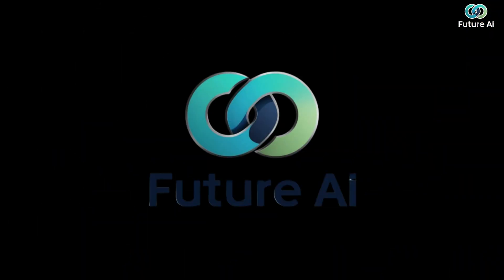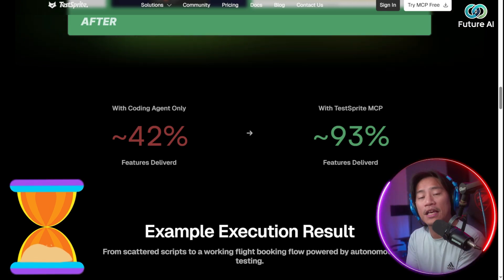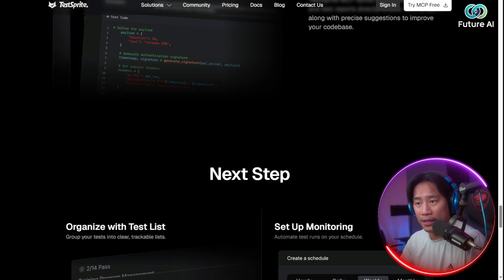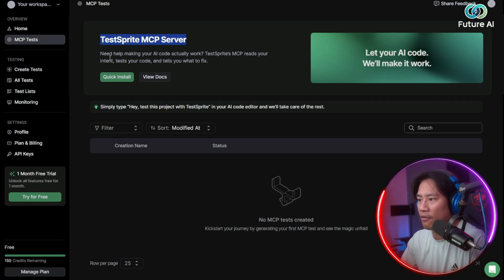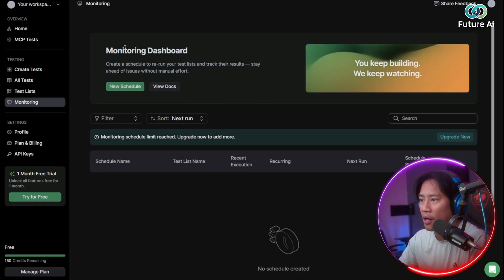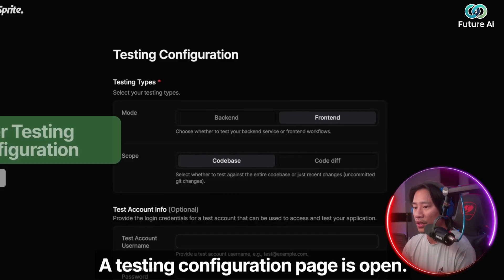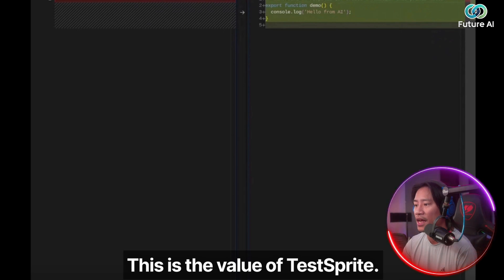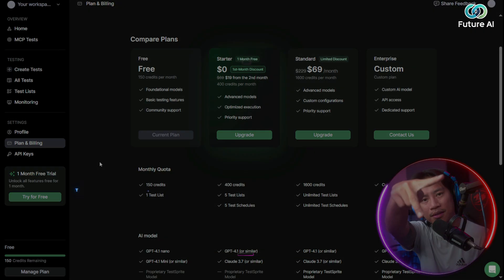Exploring A New AI Tool For Testing — What Makes It Stand Out?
New AI Tool | No-Code AI | AI For Developers

A new AI tool has entered the scene, and developers everywhere are starting to take notice. TestSprite MCP is sparking curiosity in the coding world for how it approaches testing and automation—raising questions about what it could mean for future workflows.

Here’s what you’ll uncover in this video:
AI in Testing – How this tool positions itself in the evolving landscape of automated development.
No-Code Potential – Why non-coders and professionals alike are paying attention.
Workflow Integration – Can it really fit into modern dev stacks without friction?
Bug Detection Approach – What makes its process different from traditional debugging?
Community Reactions – Early opinions on whether this could be a shift or just hype.

With the rise of automation in software, this new AI tool invites the big question: is it just another addition to the crowded AI market, or something that changes the way we think about coding entirely?

If you’re curious about where AI development is heading, this breakdown will give you an insightful look at the possibilities.

CHAPTERS:
00:00 - Imagine Releasing an App with Broken Features
00:22 - What is TestSprite
04:02 - TestSprite MCP Server
05:58 - TestSprite vs Cursor